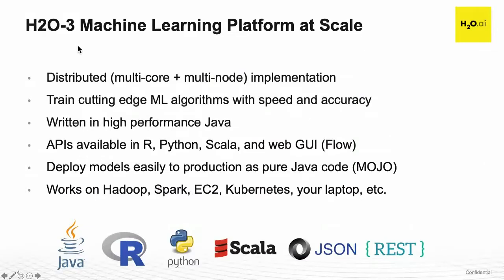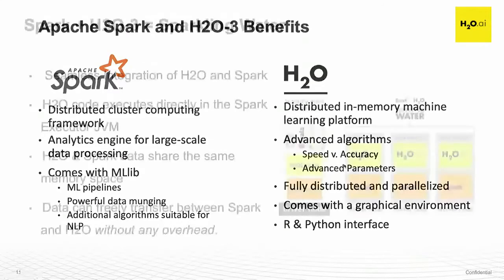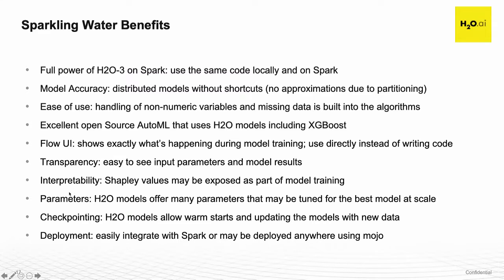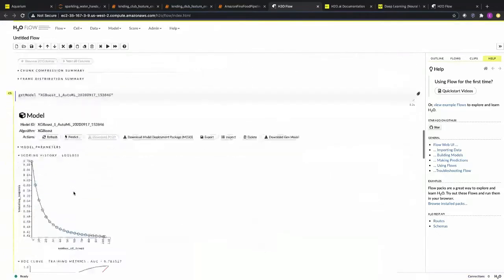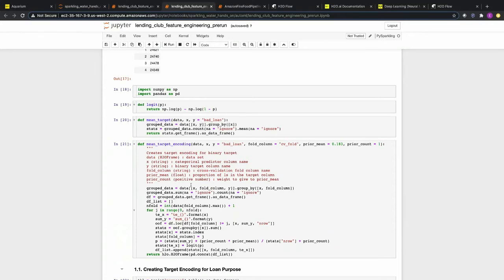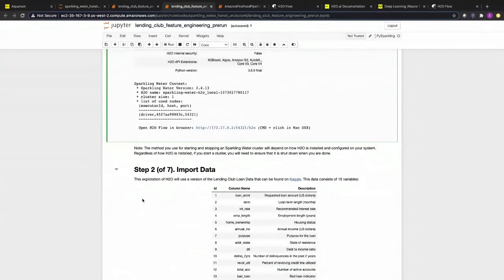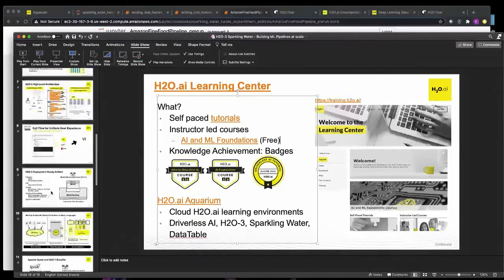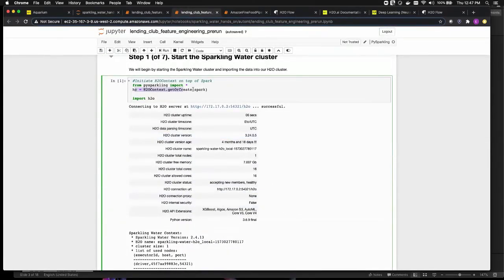Building Machine Learning Models at Scale with Sparkling Water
H2O-3 is an open source, in-memory, distributed machine learning platform that is optimized to build machine learning models on big data and easily deploy them in an enterprise environment with a MOJO. Spark is a powerful distributed cluster-computing framework for running large-scale data processing workloads. Sparkling Water combines the best of both worlds, by seamlessly integrating the H2O-3 ML library to run on top of Spark for building fast and accurate predictive models on big data at scale.

In this webinar, you will learn about:
- Leveraging the power of H2O-3 and Spark to build scalable machine learning models
- Embedding Sparkling Water models inside SparkML pipelines
- End-to-end Sparkling Water use cases from data preparation to model deployment

Presenter: Elena Boiarskaia, Senior Solutions Engineer at H2O.ai